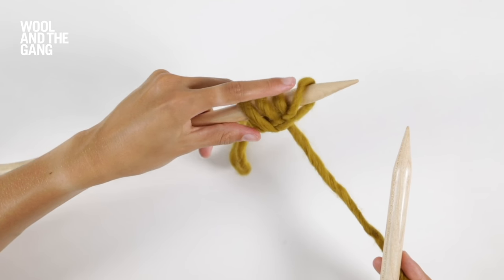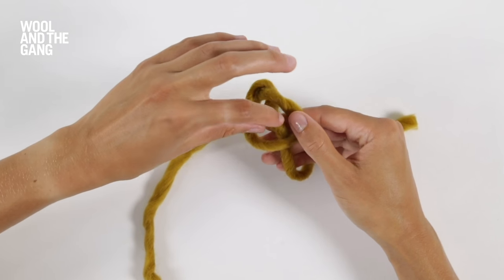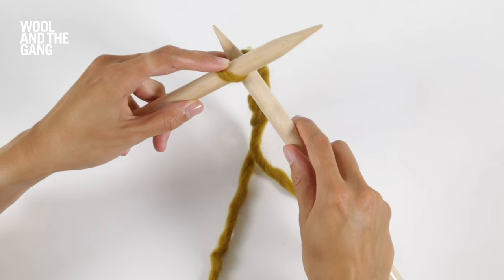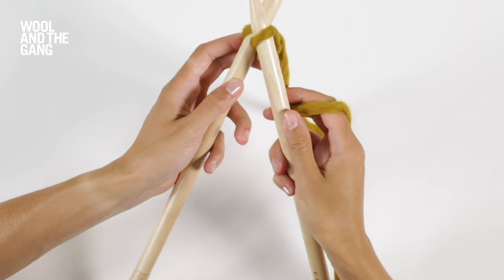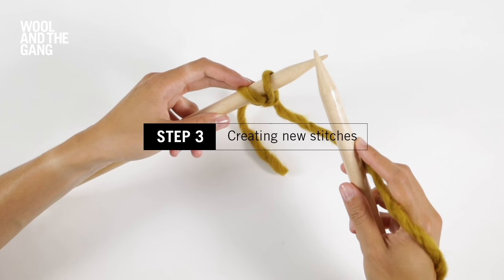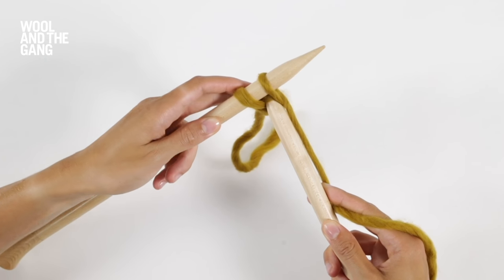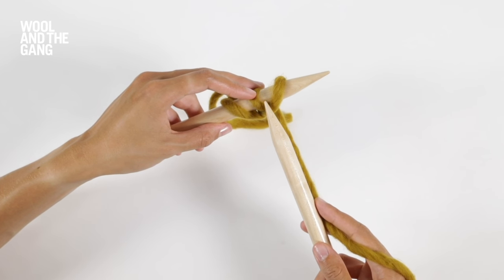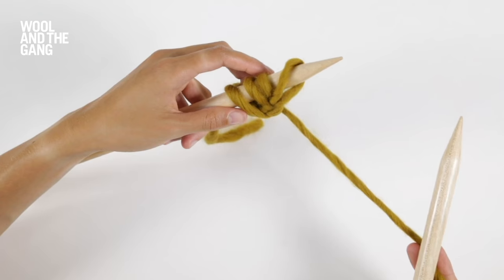How to knit: Cable Cast On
Learn how to master the cable cast on technique to create a neat edge and elastic for your knitting project. Super easy to learn and remember, you'll be casting on in no time! In this video, we show you how to cast on, from the initial slip knot to the moment you start your first row. Let's get started!

Now that you've learned to cast on, take your knitting skills one step further!